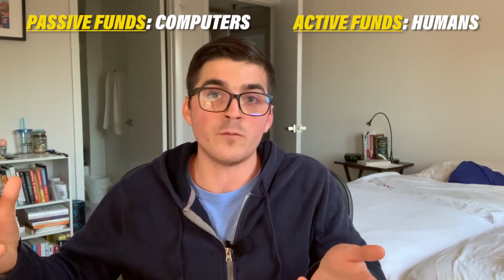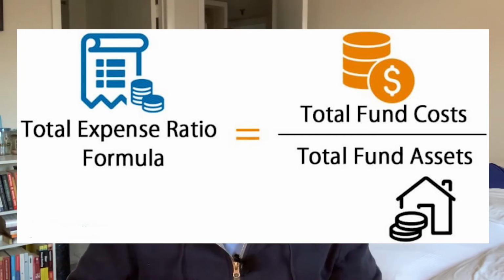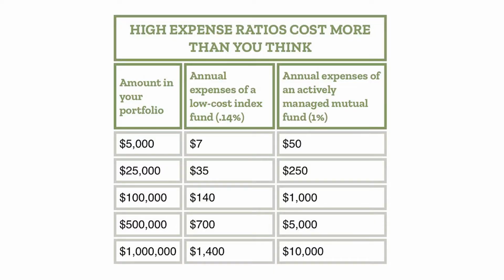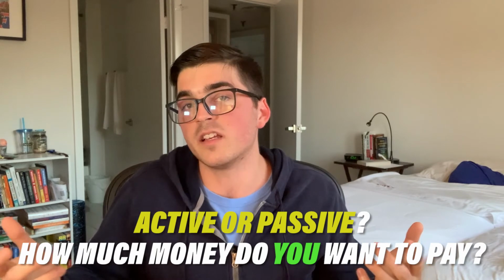ACTIVE VS PASSIVE FUNDS - Which Are Best For You?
Welcome to Books and Beers! 📚🍺

In our sixty-second episode, Falc is covering all there is to know about actively managed and passively managed funds, including what the differences and similarities are, expense ratios, and which one to choose from. There will be a follow-up episode covering what specific funds to invest in. Tune in next week for Barney’s next review!